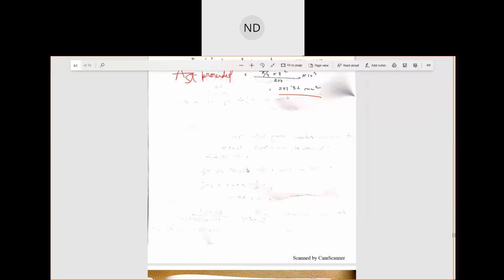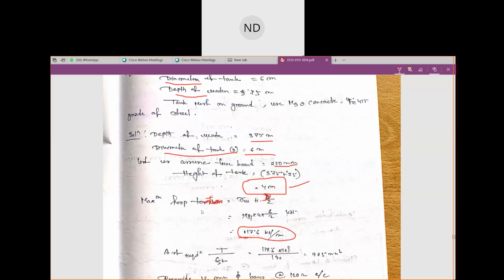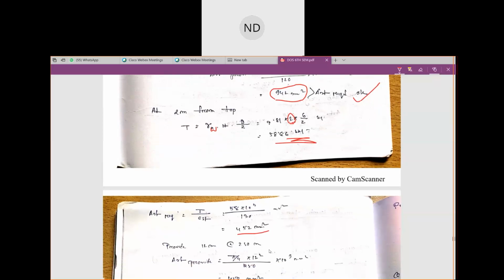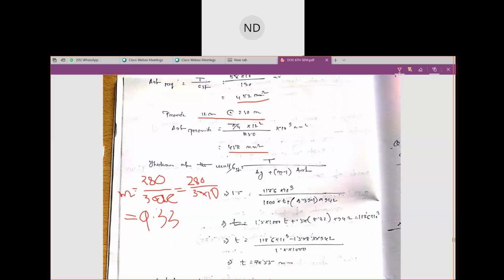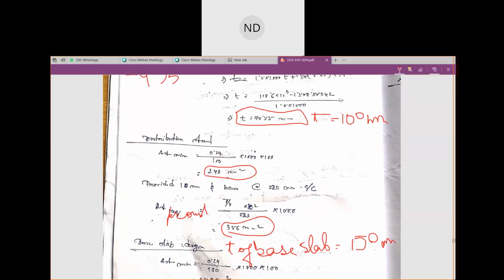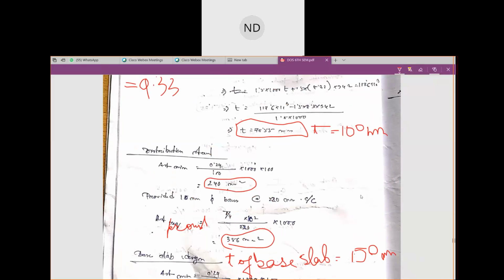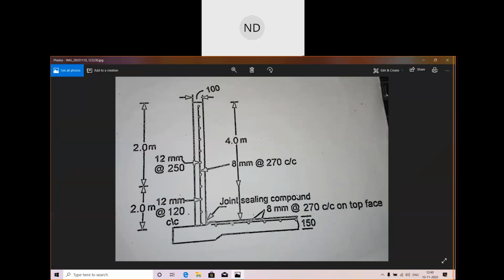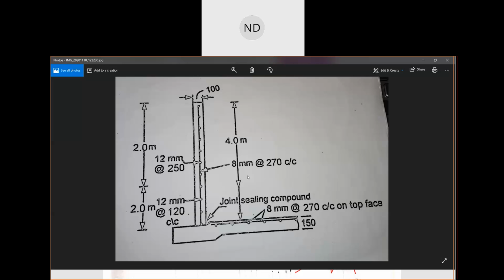DOS III_BCE 702_ 7A_32